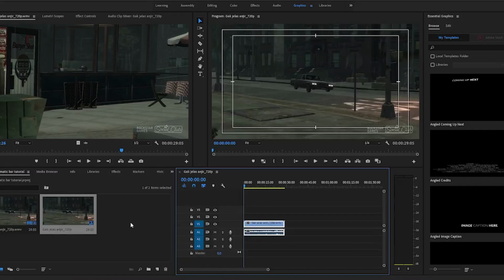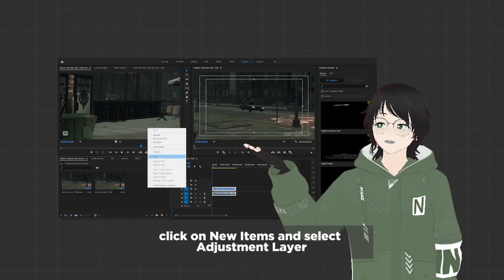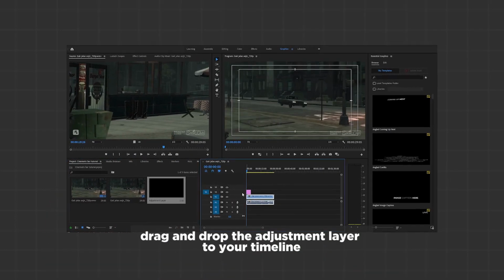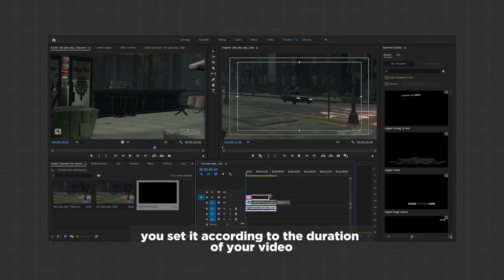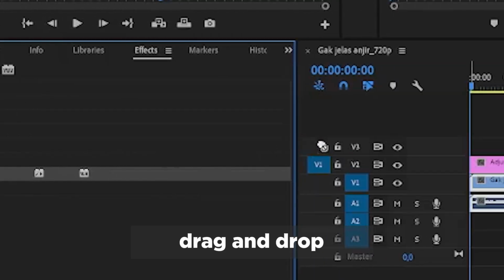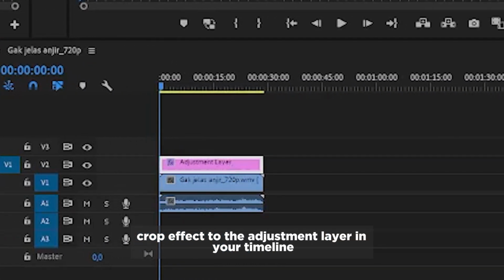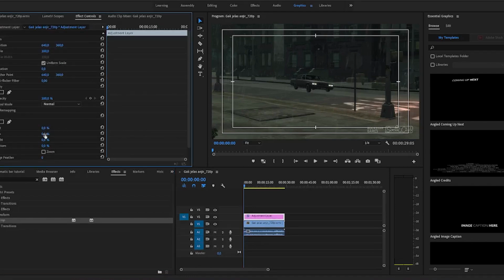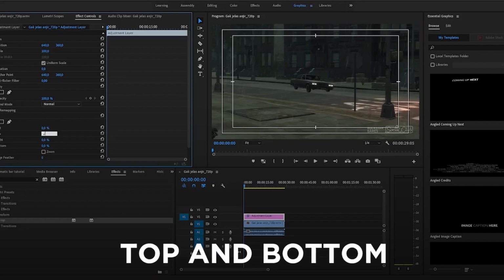How i'd make cinematic bars like this in Premiere pro (Easy tutorial)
Sup guys, its me Ayanz
Just a normal Vtuber with some tutorial content
Lets learn together !!!
Just 1 minute tutorial from me :D
=-=-= [Credits] =-=-=
* 3D Avatar : Me
* Banner : Me
* Logo : me